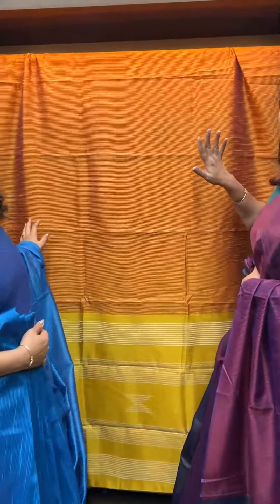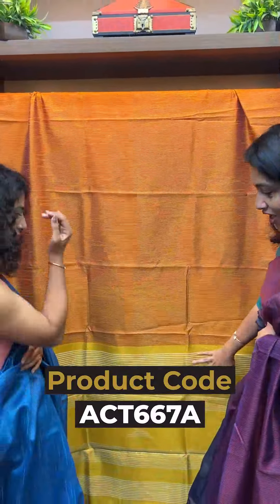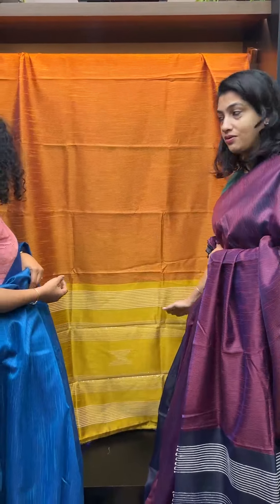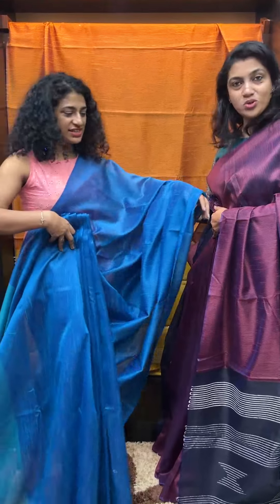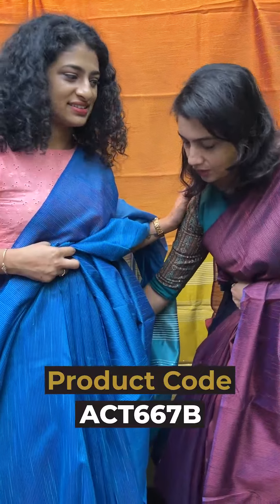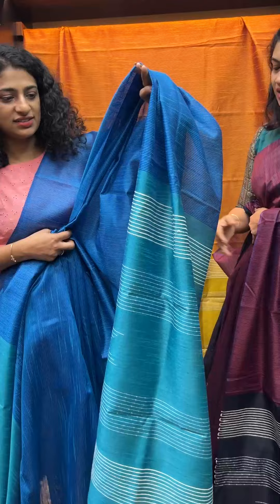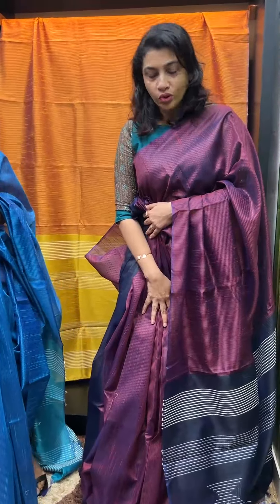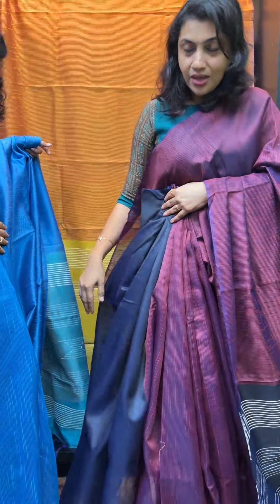Semi Silk Saree with Weave Pattern